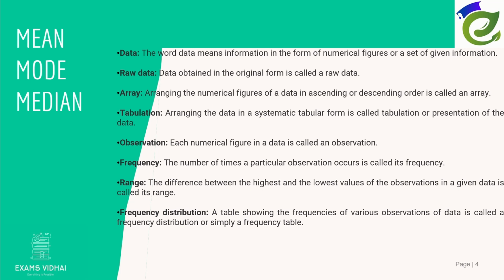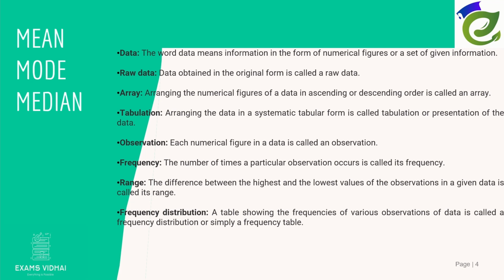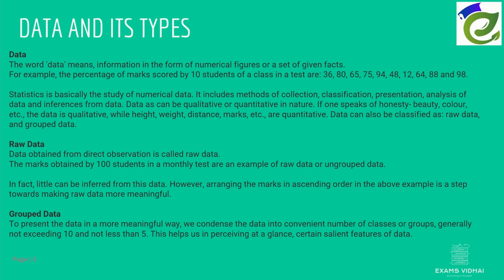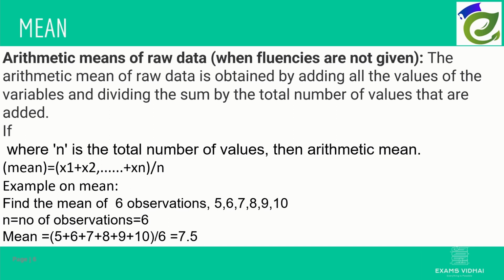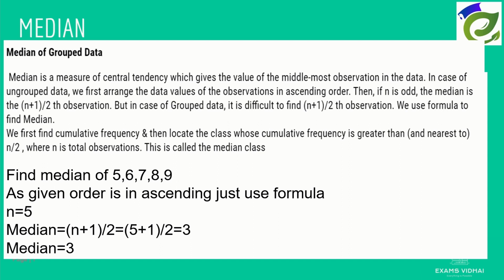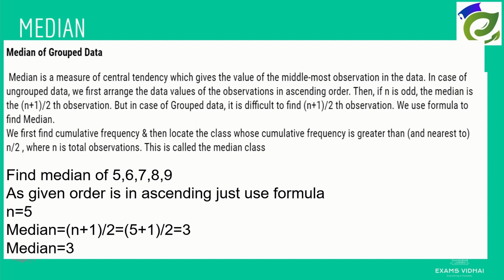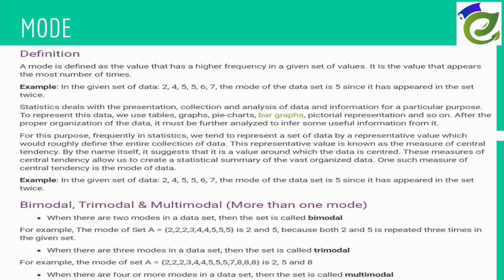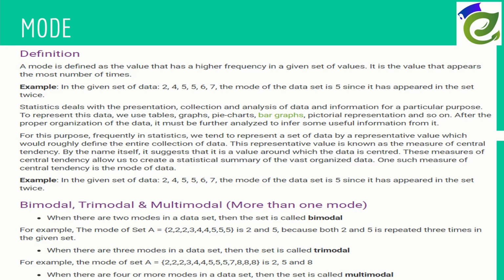Statistics | Mental Ability | NTSE NMMS | Vidhai Exams Possible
In this video, our Vidhai volunteer Charan teaches about Statistics concept and problems for NTSE and NMMS exams preparation.

Vidhai
IIITDM Kancheepuram
Physics
Chemistry
Maths
Mental Ability
Biology
NTSE
NMMS
Exams Vidhai